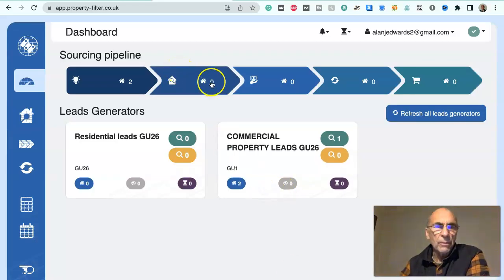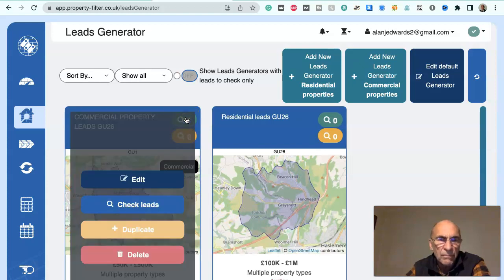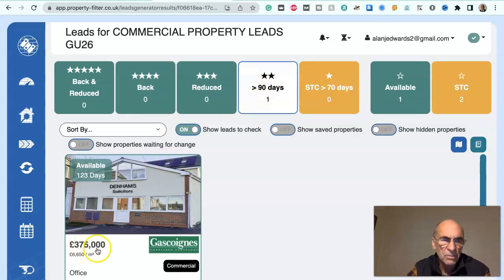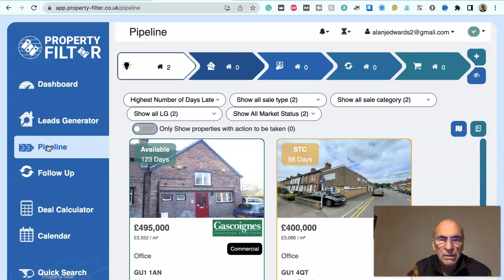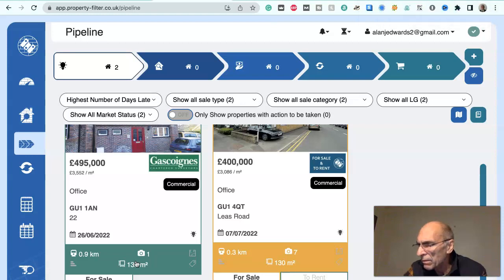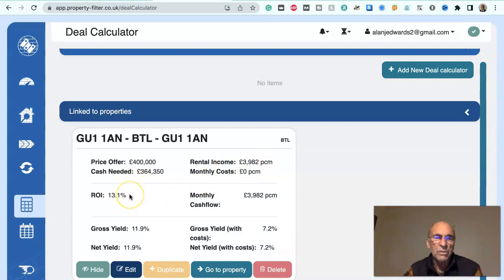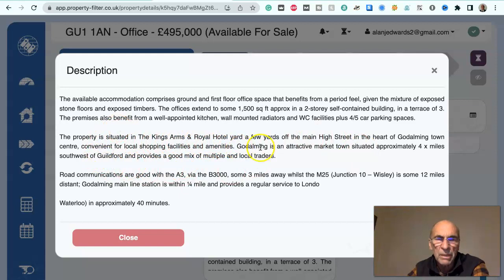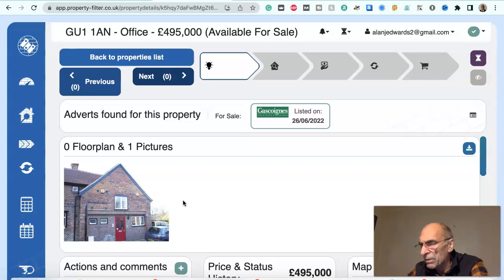Unveiling the Key to Faster Lead Generation: Alpus Group's Property Filter!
Alan explains the use of Property Filter for commercial and residential property searches- It is a great tool and includes all data from sources such as OnThe Market, Zoopla, and Rightmove, as well as masses of other information. The filters allow you to find property for sale or for rent, or where there may be an opportunity to control. It is a real timesaver over other methods that we have tried out previously.

In this video, Alan from Alpus Group demonstrates the property filter for lead generation. The property filter allows you to target leads based on specific criteria, such as location or property type.

If you're looking for a way to target your leads more effectively, then check out this property filter for lead generation. With this tool, you'll be able to identify leads that are most likely to be interested in your products and services.

If you would like to know more about how Alpus can help you to source investments and development deals, do not hesitate to contact Alan from alpus Group on OR , or schedule a call with Alan our website is

Thanks